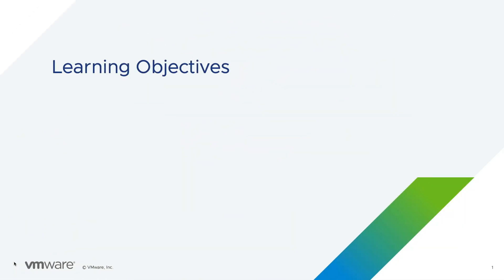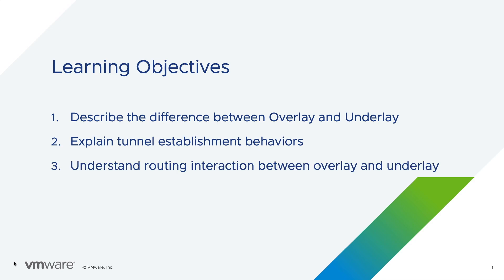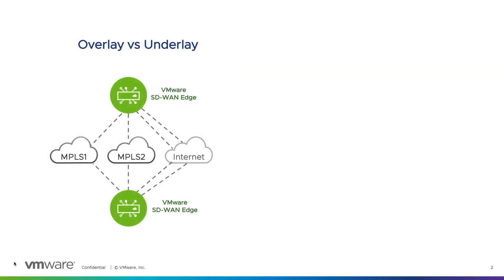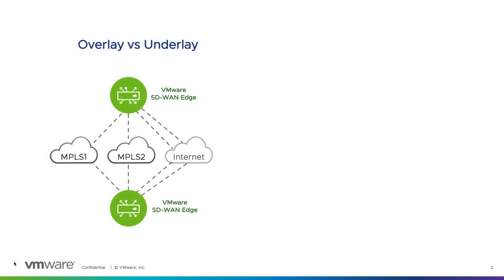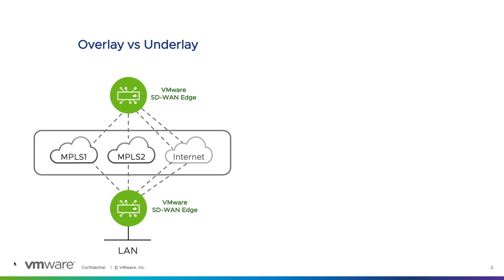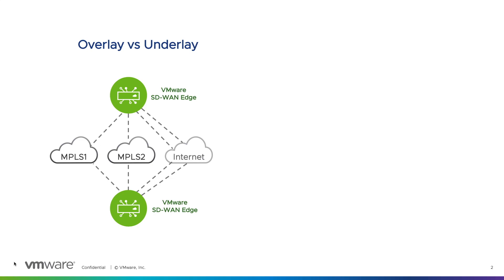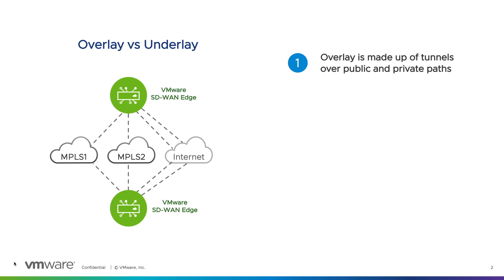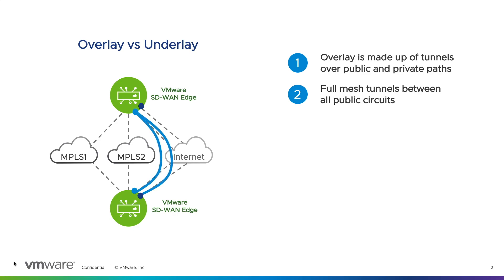Difference Between Overlay and Underlay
​February 27, 2024 VMware, recently acquired by Broadcom, announced today that we’re returning to the VeloCloud brand for our SD-WAN and SASE solutions.
Learn more in our press release and blog: Back to the Future with VeloCloud, the Intelligent Overlay for the Software-Defined Edge.
This video is part of a series of educational SASE & SD-WAN videos to help better understand the VMware SASE Solution. This video highlights the differences between SD-WAN overlay and underlay, tunnel establishment behaviors, and the routing interaction between the overlay and underlay.